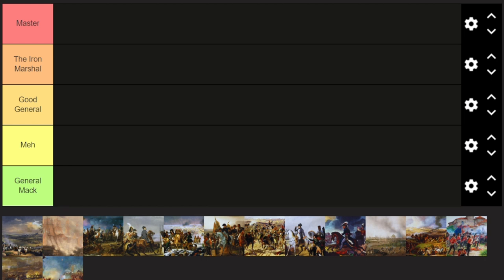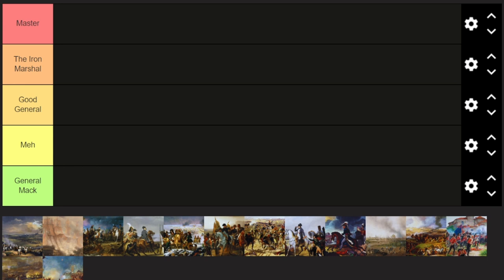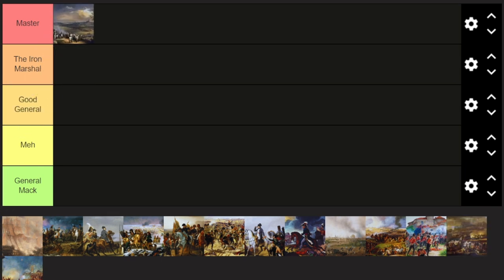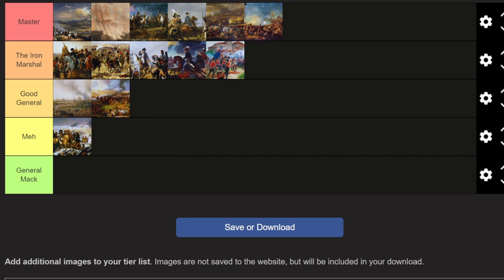Ranking Famous Napoleonic Wars Battles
Now That I Have Reacted To Epic History TV's Series On The Napoleonic Wars. See Me Now Rank All The Major And Famous Napoleonic Wars Battles